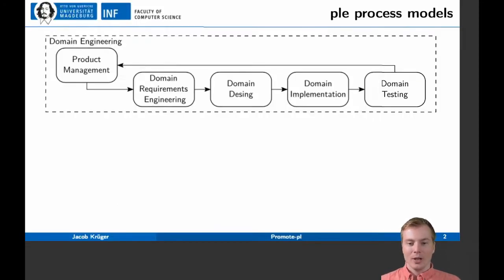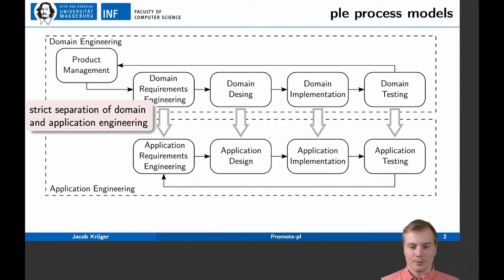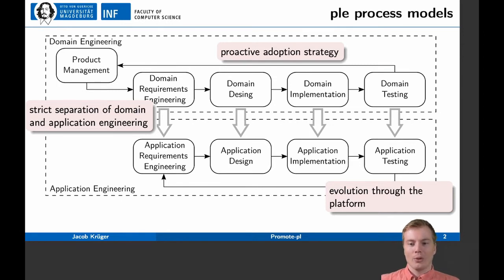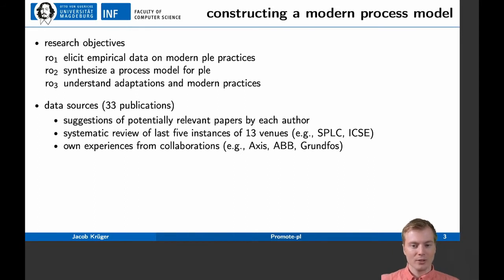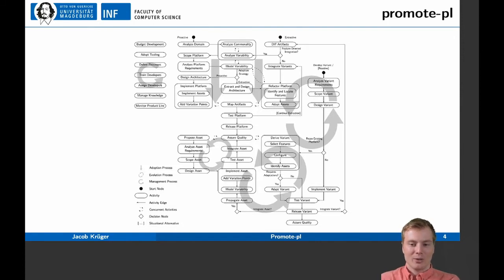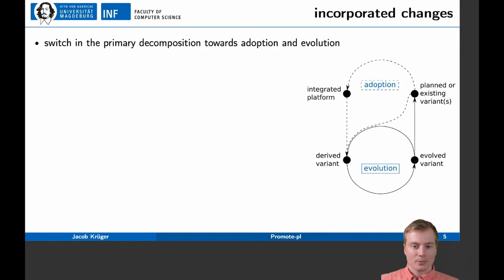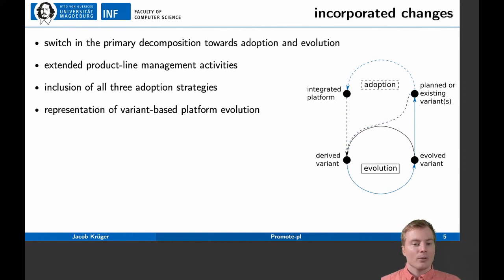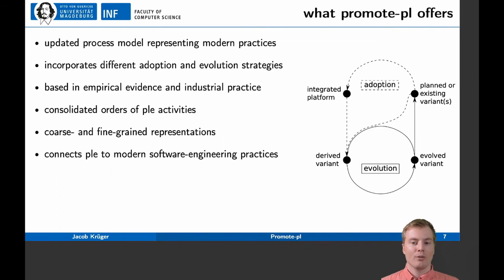S2: Promote-pl: A Round-Trip Engineering Process Model for Adopting and Evolving Product Lines